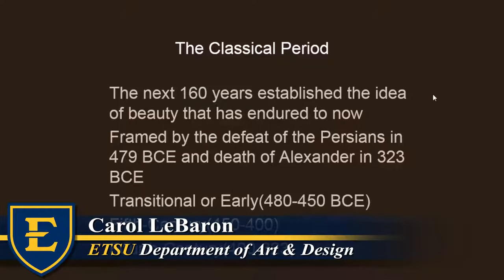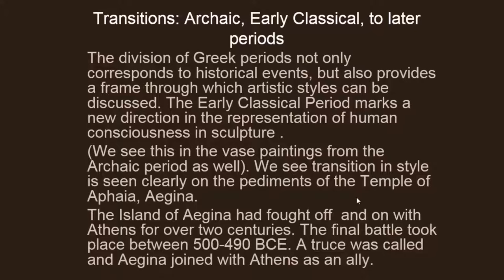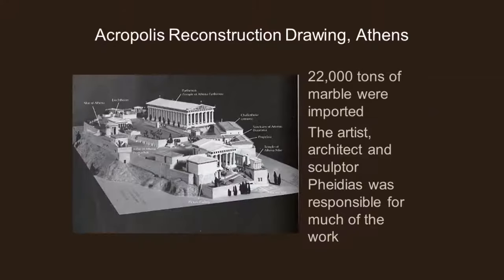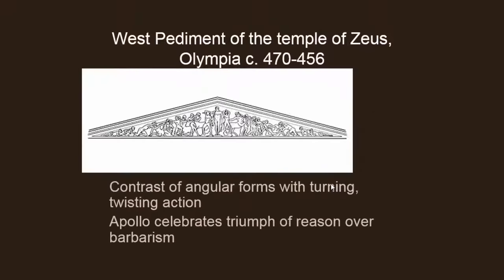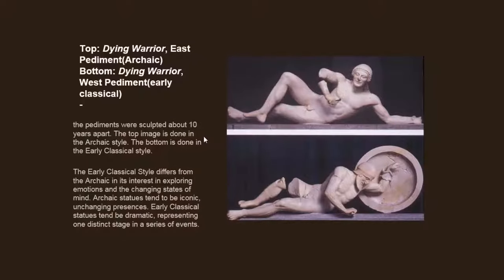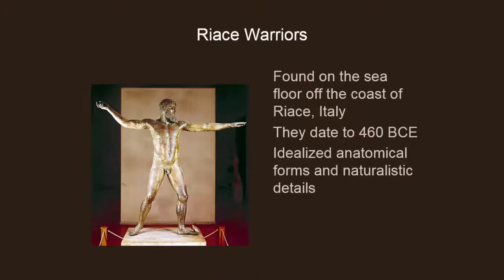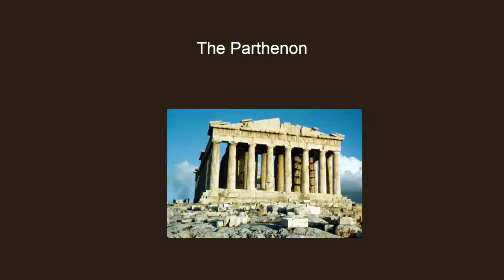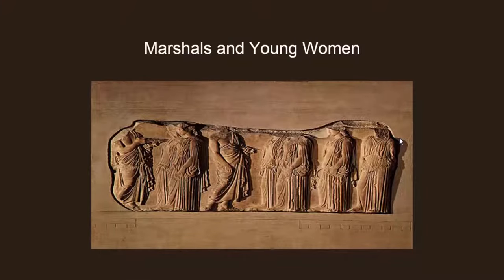ARTH 2010 - The Classical Period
Carol LeBaron, MFA

ARTH 2010 - Art History Survey I